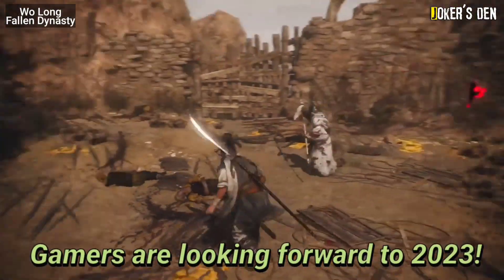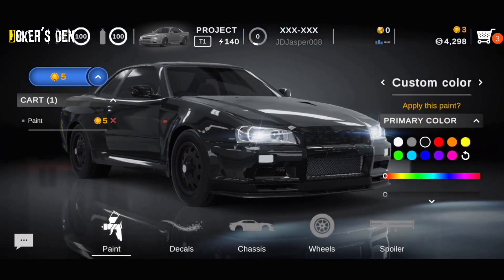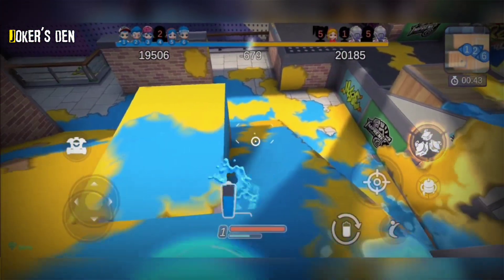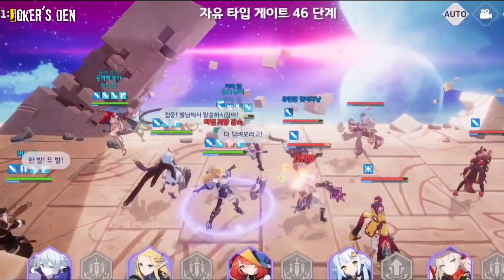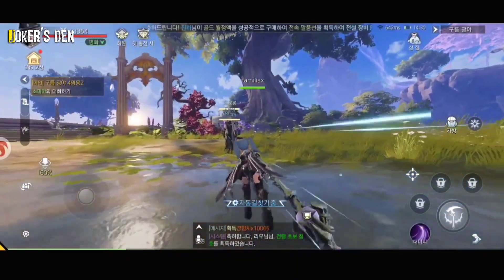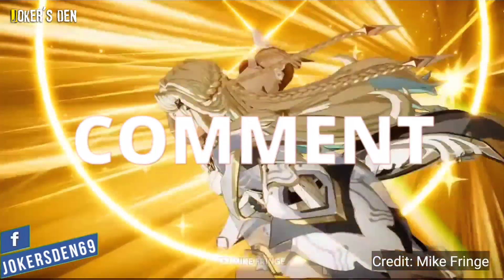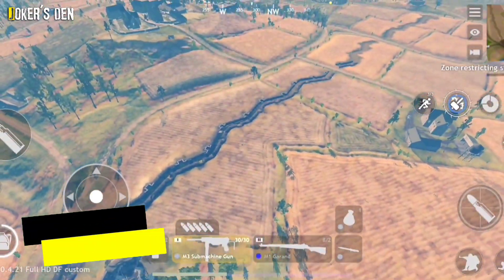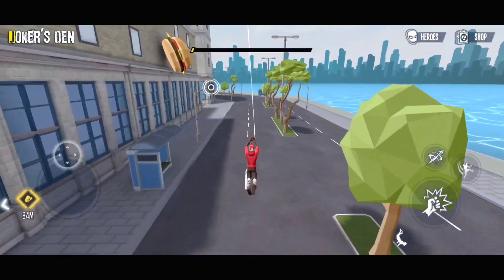Top 12 New Best Games to play in JANUARY 2023 For Android & iOS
A new year has just started. So let's take a look on some new & best Mobile games that can be play in this January 2023.

LET'S BE FRIENDS AND HAVE FUN: 😄

GAME 10 :
Beta Just Ended. Wait For The Final Release.

iOS - Release on January 5th